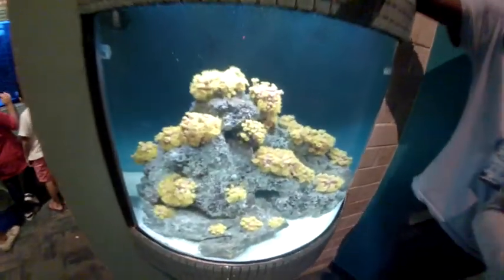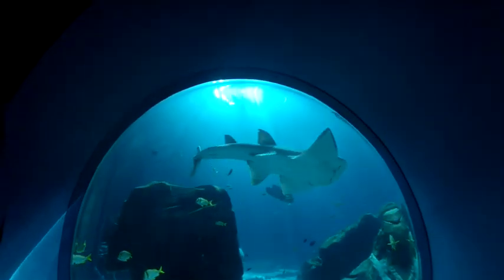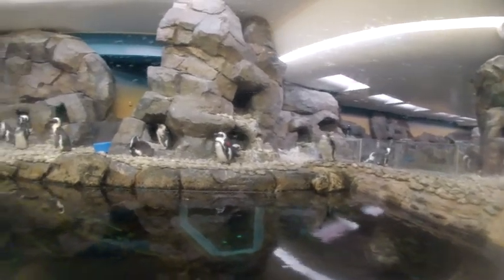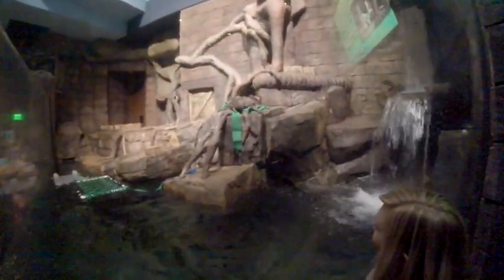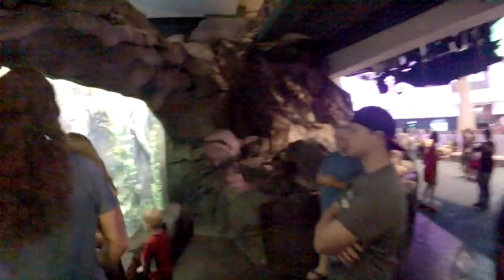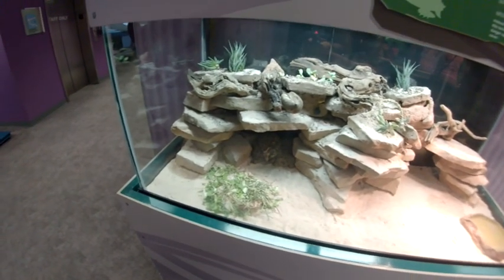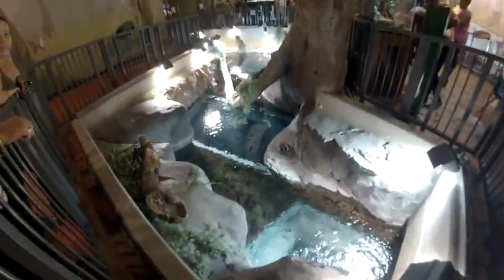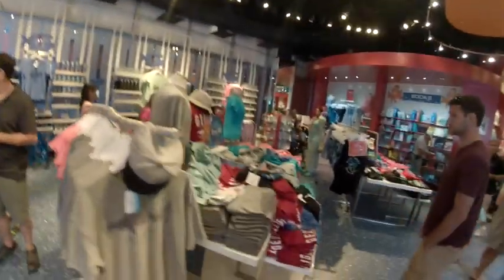Georgia Aquarium Full Tour - Atlanta, Georgia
Opened on November 23, 2005 on land donated by the Coca-Cola company at 225 Baker St. NW, Atlanta, GA 30313. It is the 2nd Largest Aquarium in the world and the Largest in the Western Hemisphere. It houses over 100,000 marine animals and fish including, Beluga Whales, Bottlenose Dolphins, Manta Rays and Whale Sharks. Over 10 million gallons of salt and fresh water help keep the marine animals happy and healthy.

Southern Company River Scout
AT&T Dolphin Tales
Georgia Pacific Cold Water Quest
Ocean Voyager built by Home Depot
Tropical Diver presented by Southeast Airlines

The Georgia aquarium is a fun and educational place for the whole family to experience the Earths marine life close up in natural looking habitats.

19046 Bruce B. Downs Blvd. # 1437